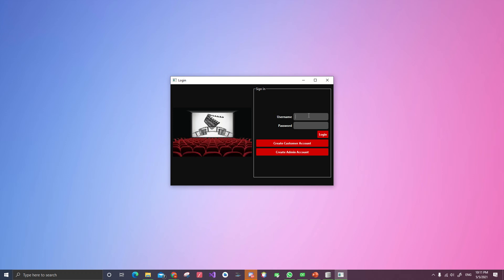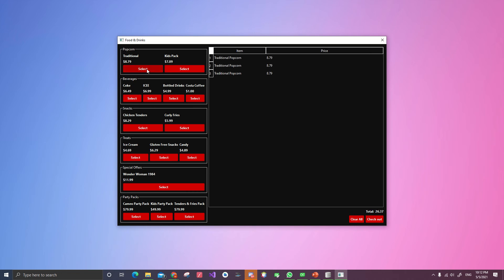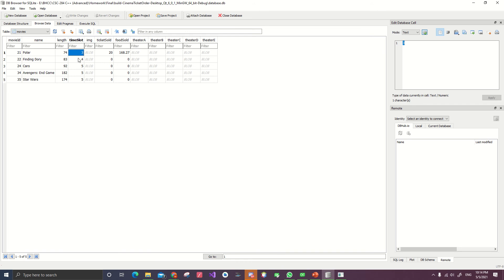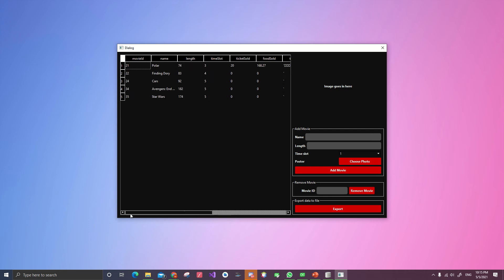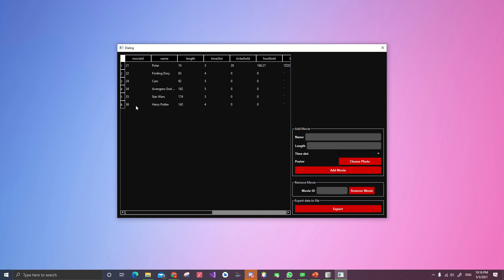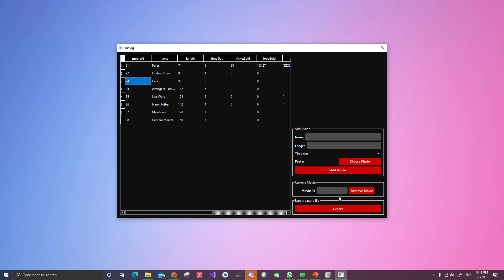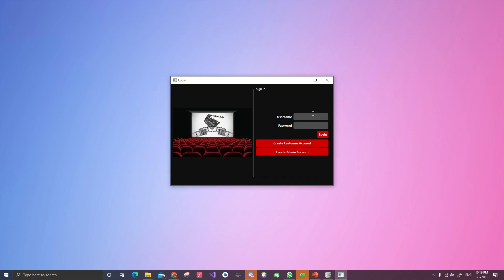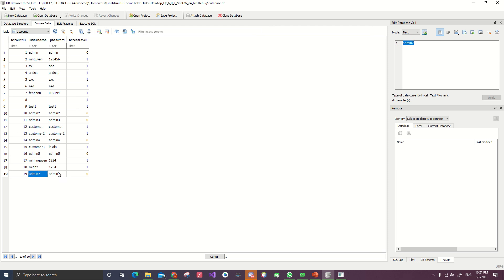Cinema Ticketing System using Qt, C++, SQLite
# Cinema-Ticket-Booking
This is a project for my college class, an application using Qt Framework.
Both customers and admins have their own user interfaces.

Technologies:
C++, Qt Framework, Qss, SQLite

The user interface is highly customizable and can be tailored to meet the specific needs of the user.

The ticket booking dashboard includes a variety of features, such as an integrated payment system. It also allows admin to check their performance and view/edit upcoming movie. Additionally, the dashboard includes an analytics dashboard to help users understand their ticket sales and usage.

This project is open source and the source code is available on GitHub. If you would like to contribute to the project, please feel free to submit a pull request. We welcome feedback and suggestions from the community.